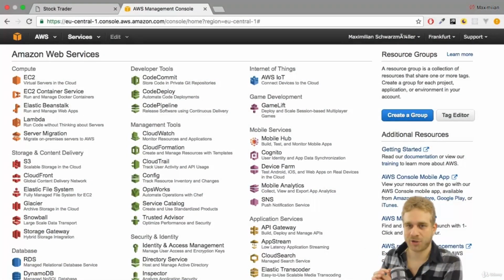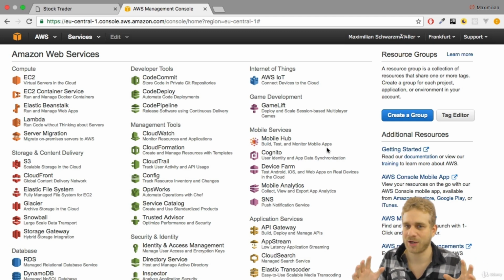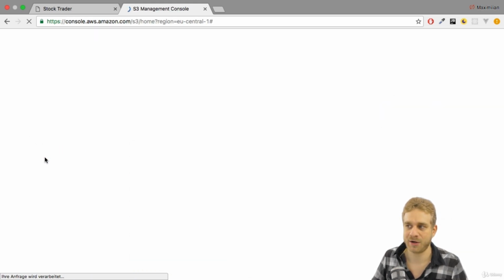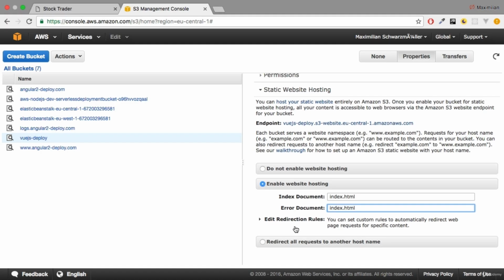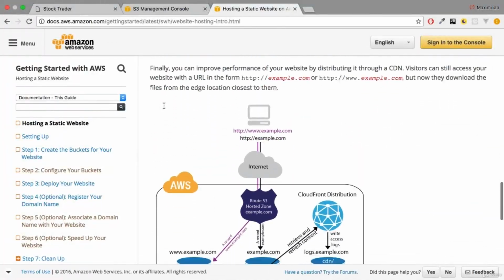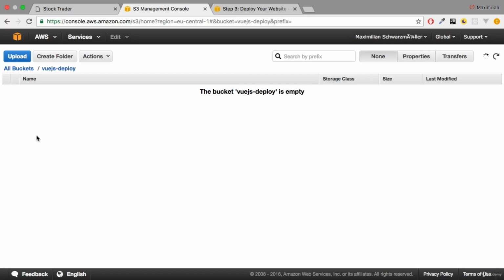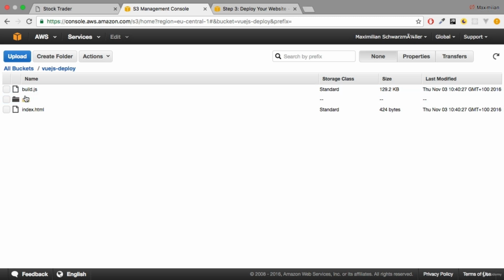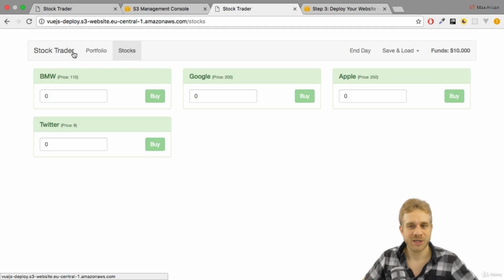XIX. Deploying. 4. Deploying the App Example AWS S3